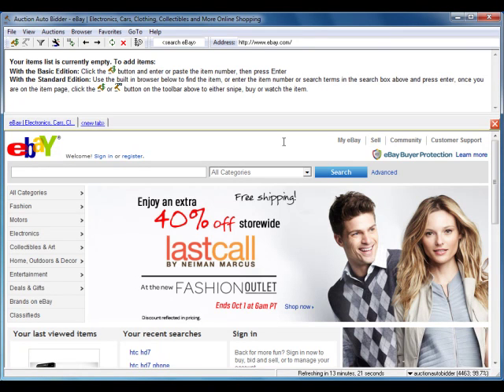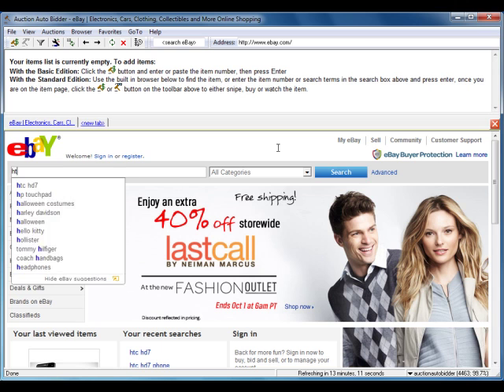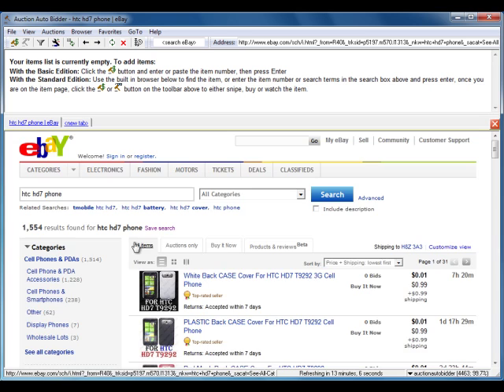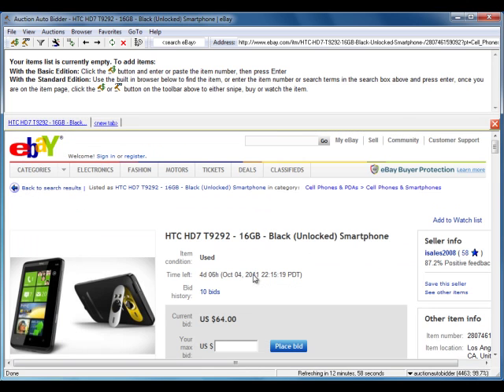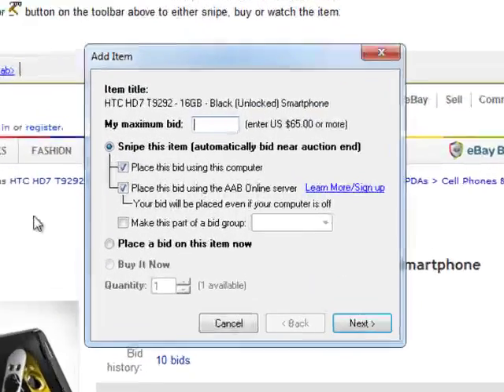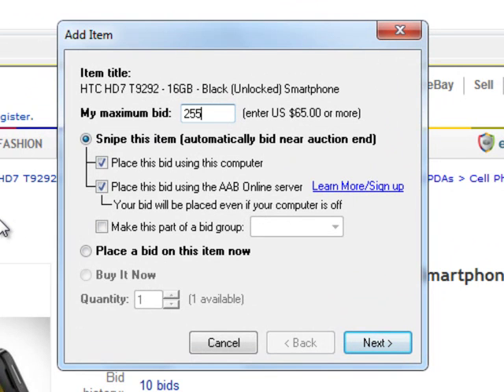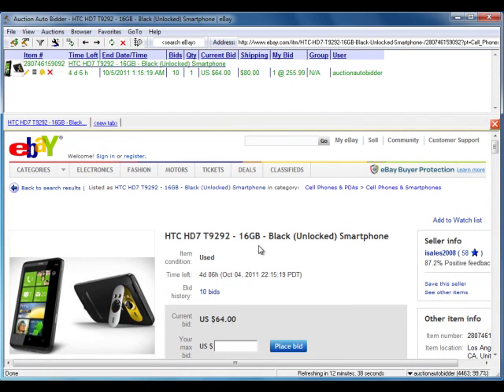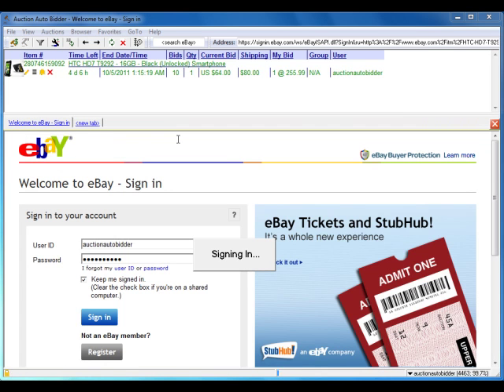eBay Auction Sniper Software Demonstration - Auction Auto Bidder